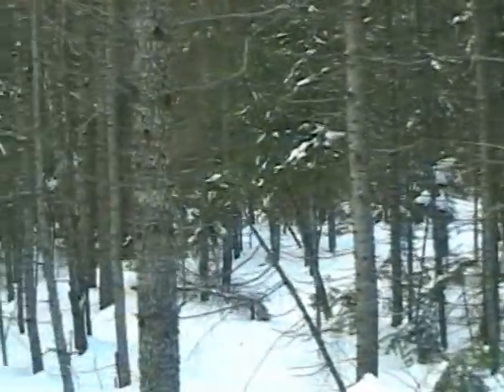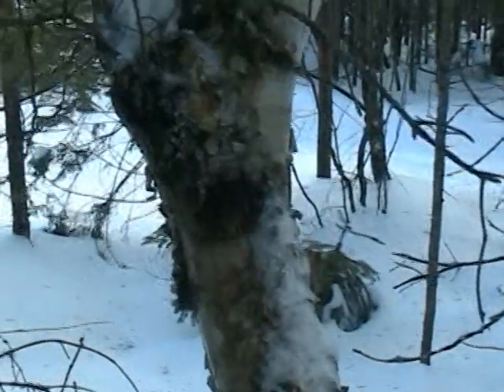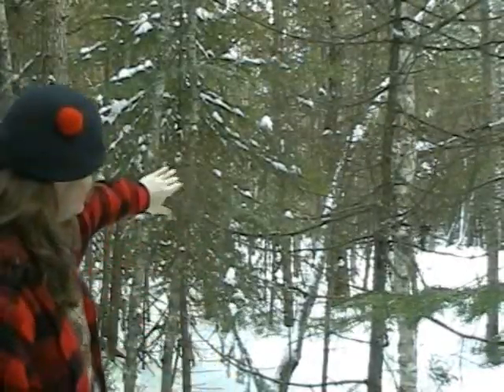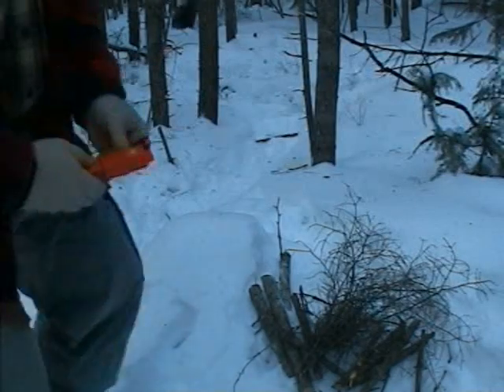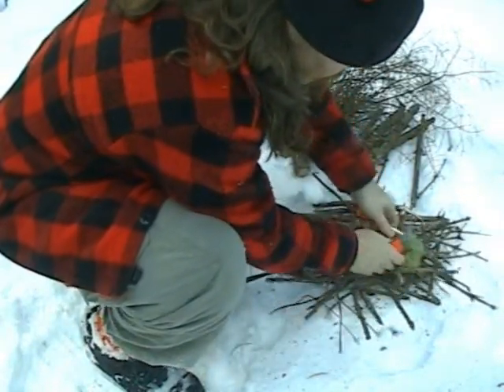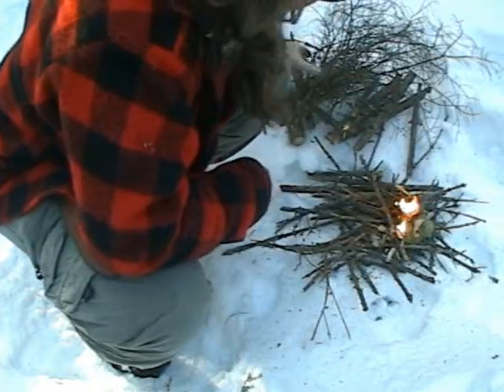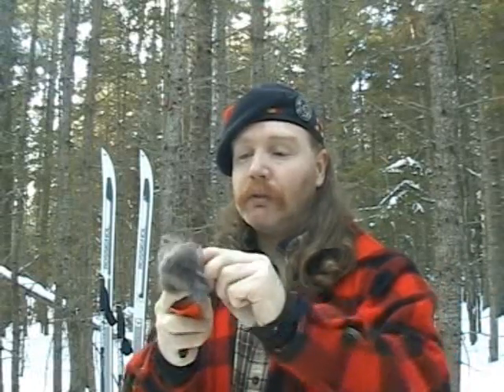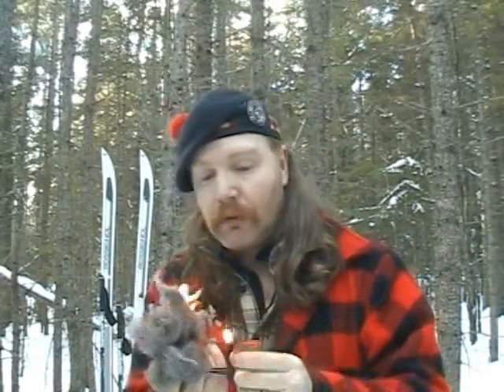Winter fire lighting